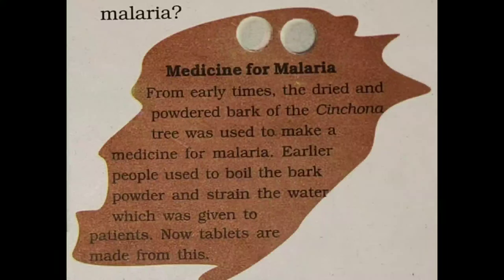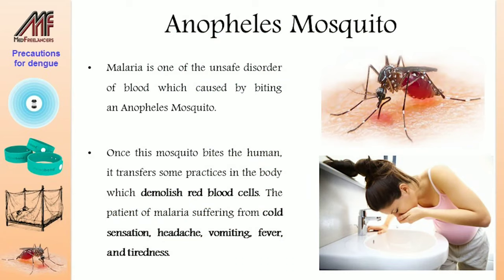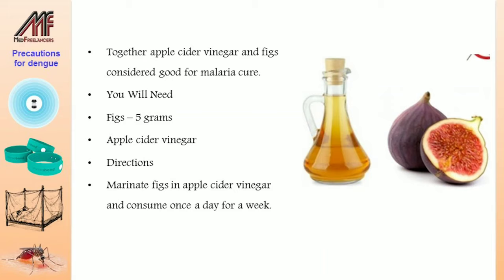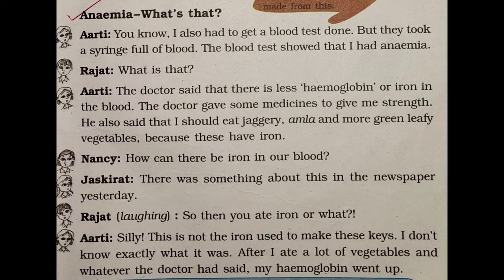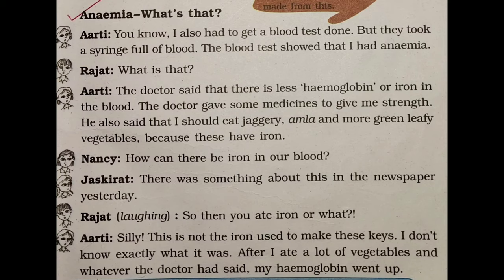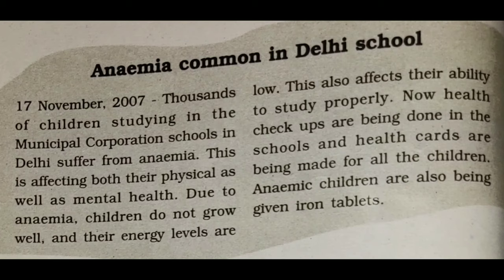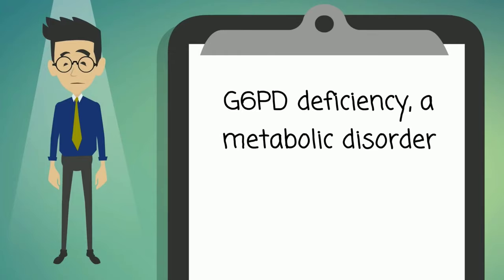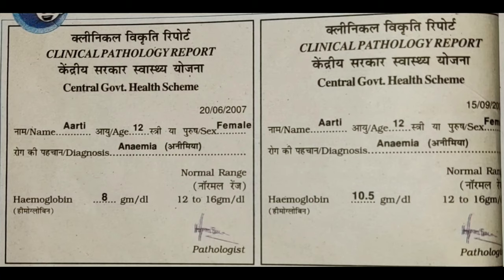Class -V , Ch - 8 , A treat for mosquitoes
Medicine for Malaria , Anaemia common in Delhi School , Clinical Pathology report of Aarti